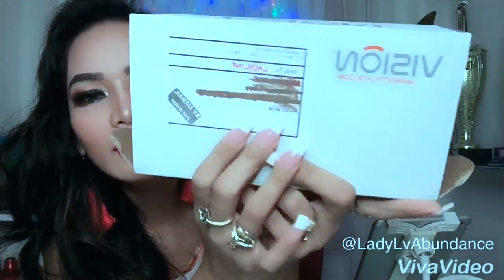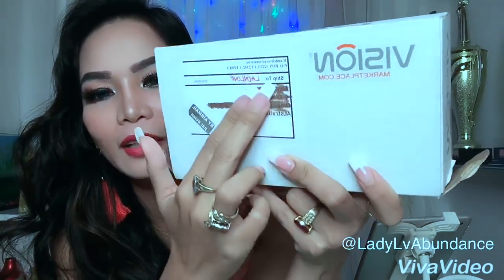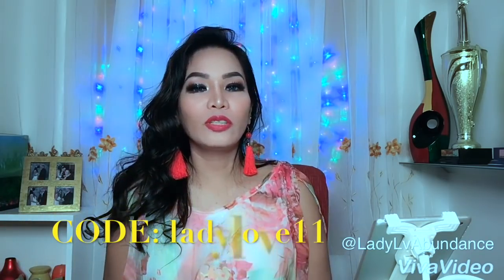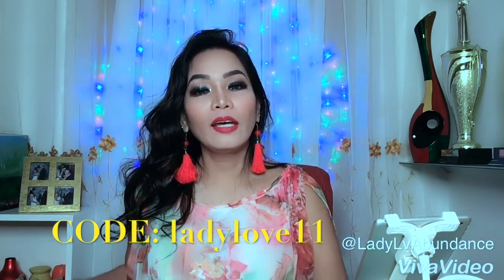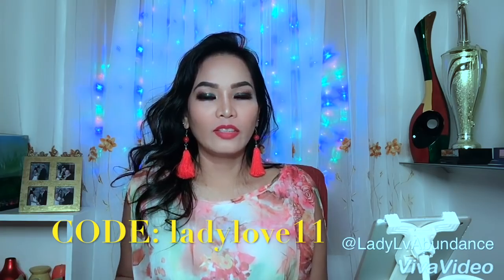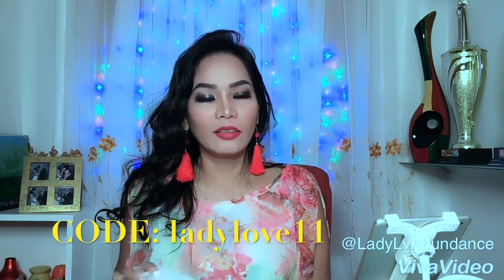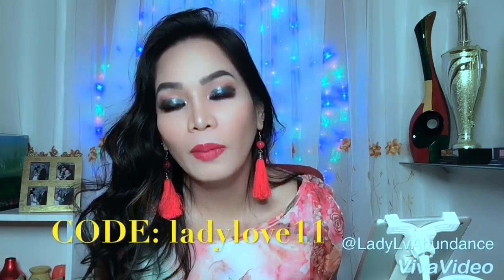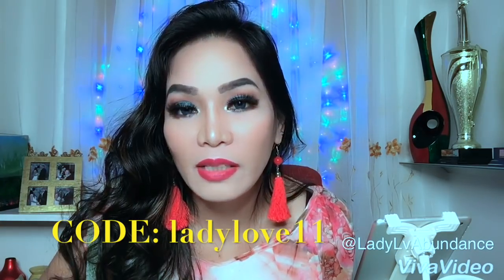VIDEO IDEAS AND TOPIC SUGGESTIONS FOR BEGINNERS by LadyLove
CODE: ladylove11